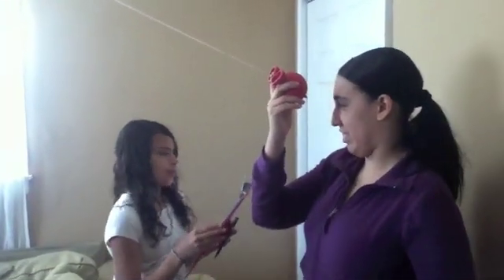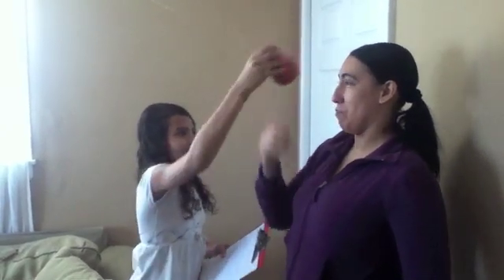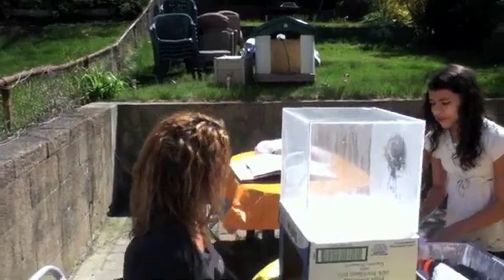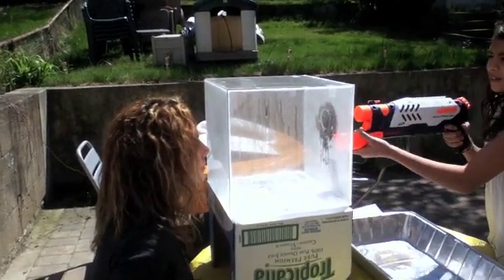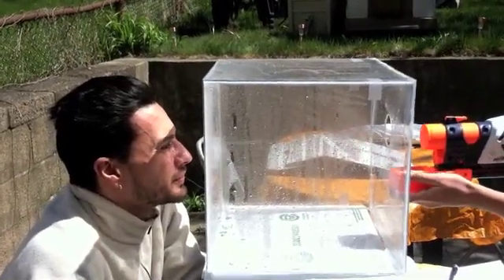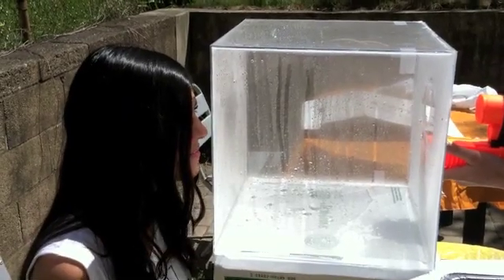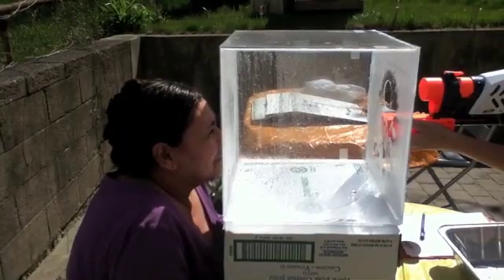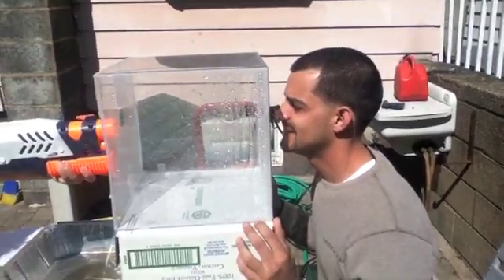Science Project 2012: Natural Reactions!!! Try Not To Flinch